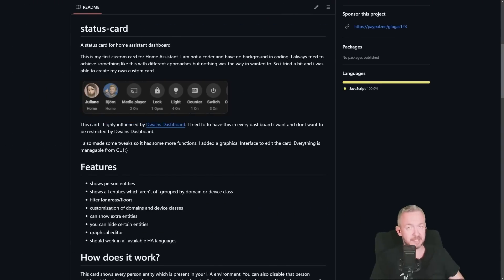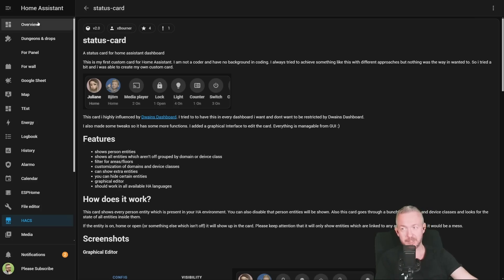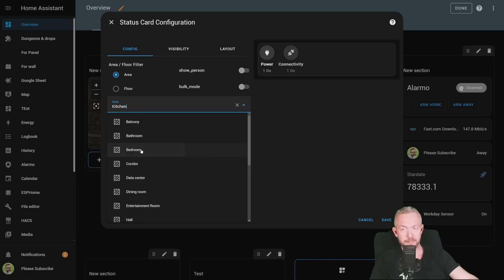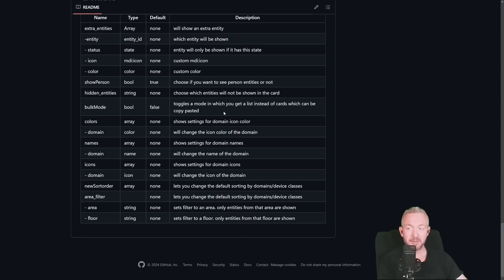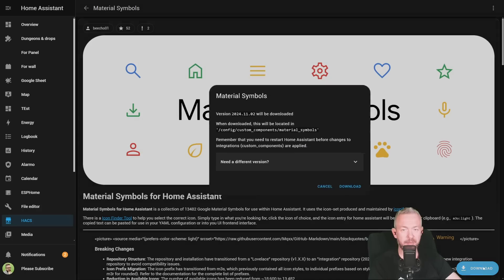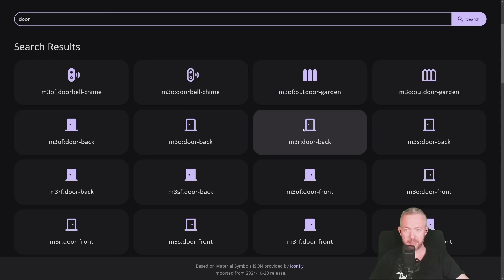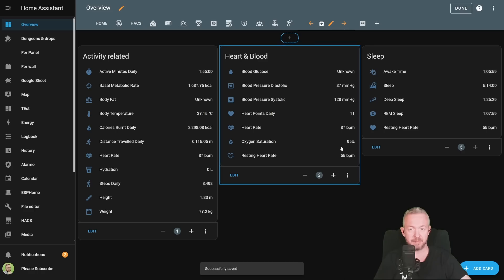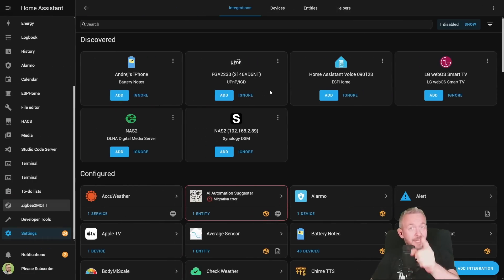Material Symbols and Status Card from HACS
Let's look at some more HACS components for frontend this time.

00:00 - Intro
00:23 - Status Card
04:22 - Material Symbols
08:02 - Final thoughts

Have fun!
Bearded Tinker
👕☕Awesome merchandise? Sure - here it is!
📣Follow me on other platforms📣